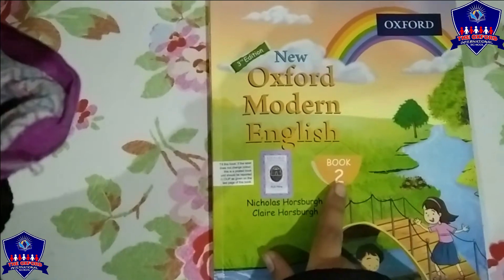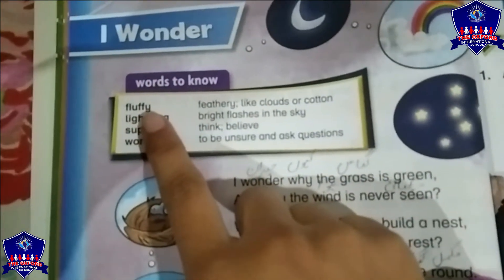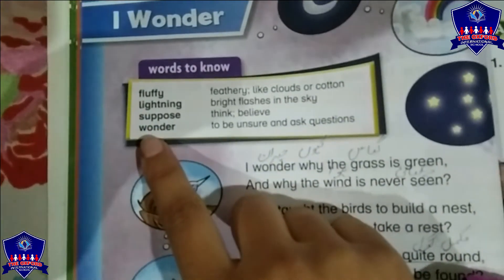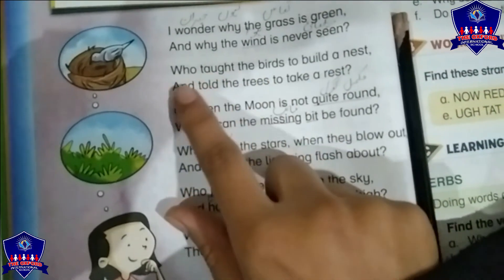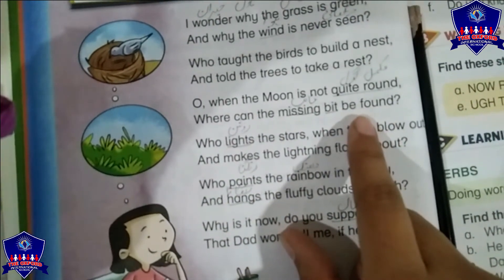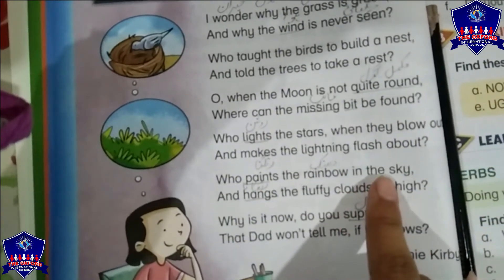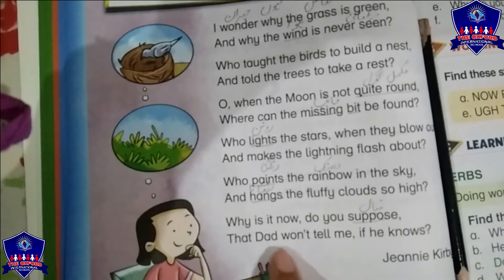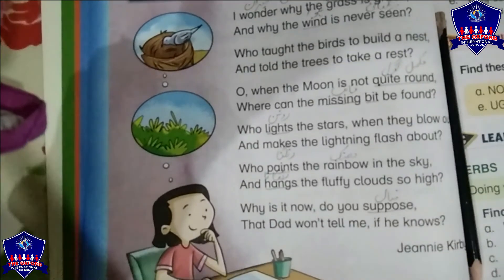Poem I Wonder English For Two Class.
Assalam-o-Alaikum Guys. Welcome in our Channel "The OXFORD International School"